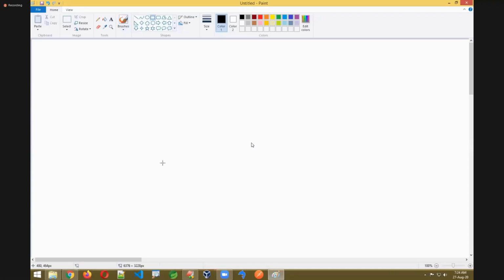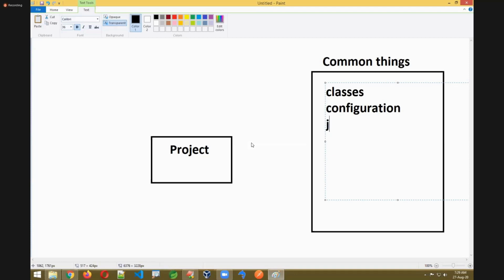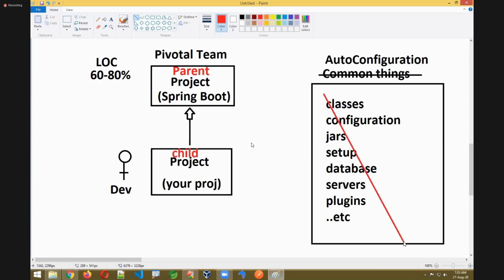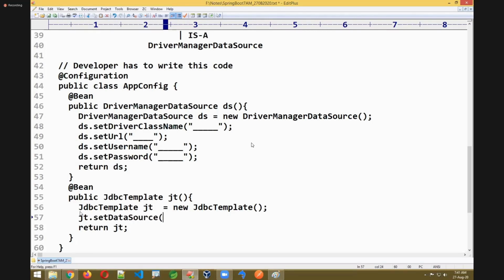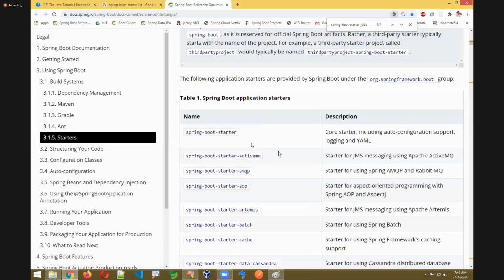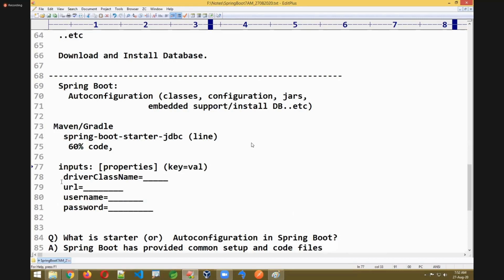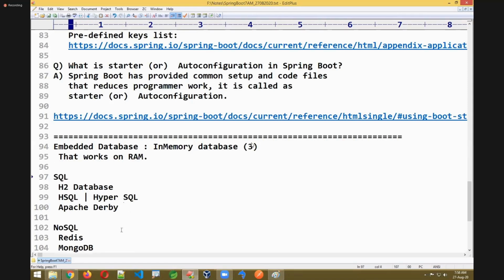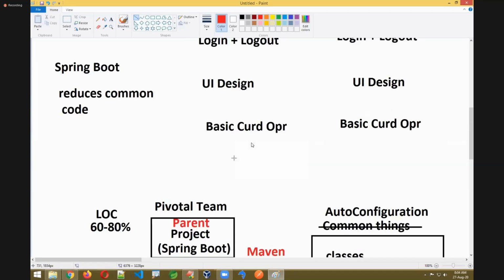1 - Introduction to Spring Boot Microservices Tutorial | Bangalore IT Training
Session -1
Introduction to Spring Boot Microservices Tutorial
Bangalore IT Training
What is difference between Spring Boot and microservices?
What is microservices in Spring Boot with example?
How to explain Spring Boot project and microservices architecture?
What is Spring Boot introduction?
What is difference between REST API and microservices?
Can we use Spring Boot without microservices?
What language is Spring Boot?
What is the basics of microservices?
What is a real life example of microservices?
What are the advantages of Spring boot microservices?
What is Spring Boot REST API?
How to write microservices in Spring Boot?
What is Spring Boot microservices?
What is the main purpose of Spring Boot?
What is Spring Boot main features?
What is the difference between threads and microservices?
Why do we need microservices?
Why REST is used in microservices?
Is Spring Boot a server?
Do we need Maven for Spring Boot?
Is Spring Boot a web server?
Is Spring Boot a backend?
What is the latest version of Spring Boot?
Is Spring Boot MVC based?
What are the 3 components of a microservice?
What are the three types of microservices?
What are the three principles in microservices?
Where is microservices used?
Which company first use microservices?
Where do we use microservices?
What are two benefits of microservices?
What is difference between Spring Boot and spring framework?
What are the components of Spring Boot?
Why is API called REST?
What is Docker in Spring Boot?
What is the full form of REST in Spring?
What are disadvantages of microservices?
What are the different types of microservices in Java?
What are the best practices for Spring Boot microservices?